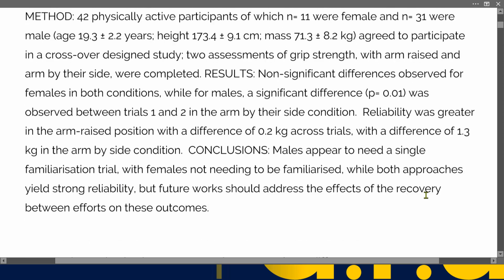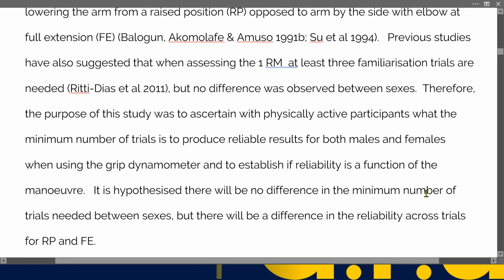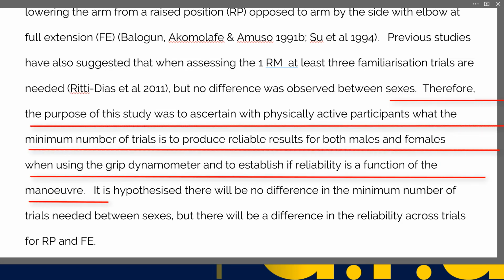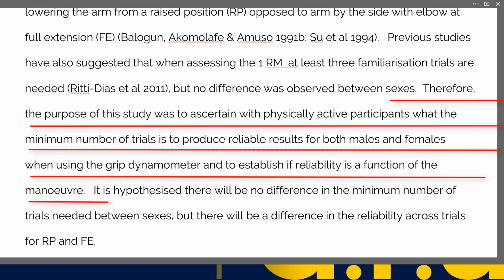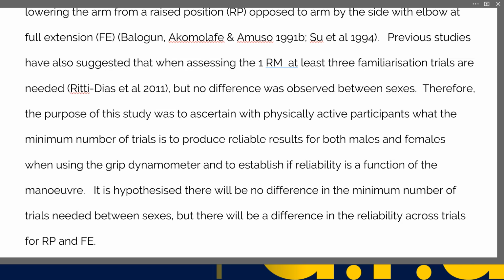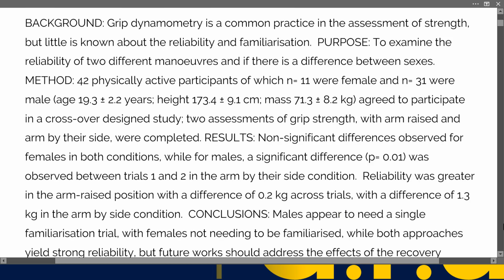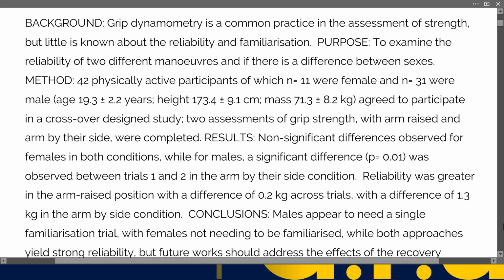Abstract - purpose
The purpose of the study needs to be conveyed, how do you achieve this in a limited number of words within an abstract?